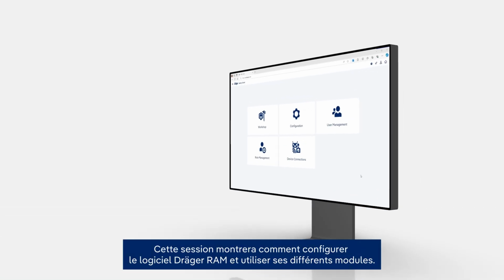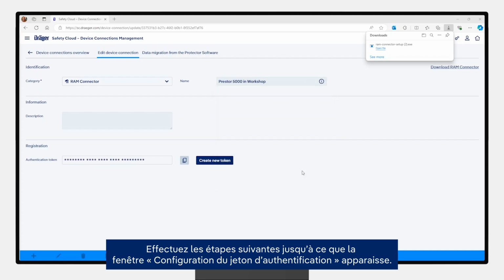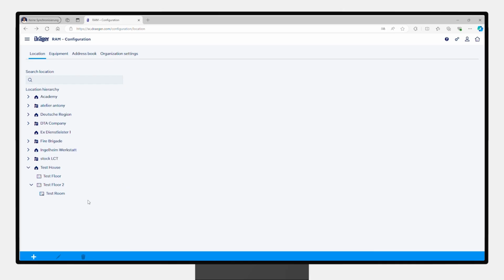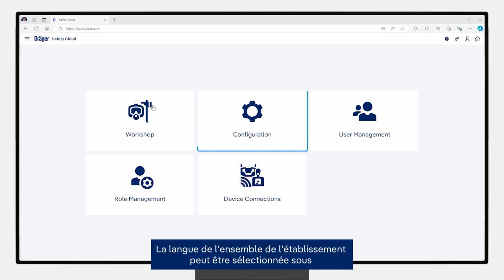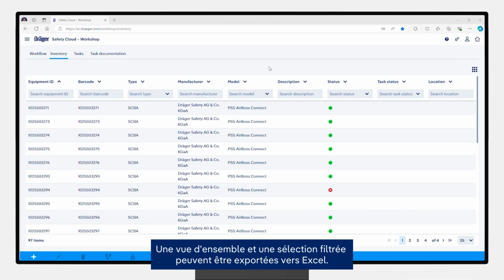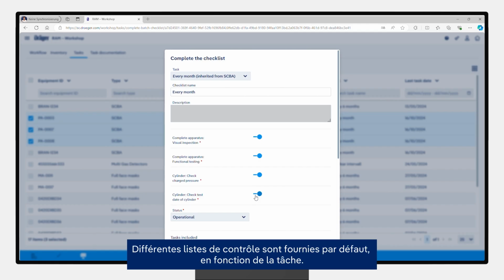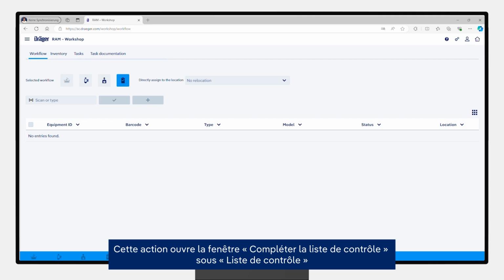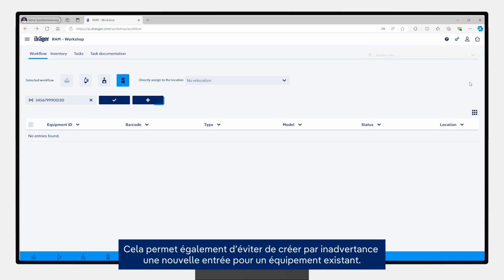Dräger RAM : Vidéo de comment utiliser ce logiciel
Vidéo Comment utiliser RAM (logiciel de Gestion des ressources et des actifs de Dräger)